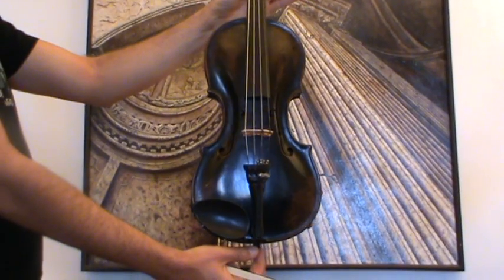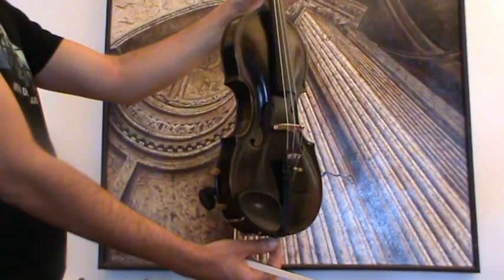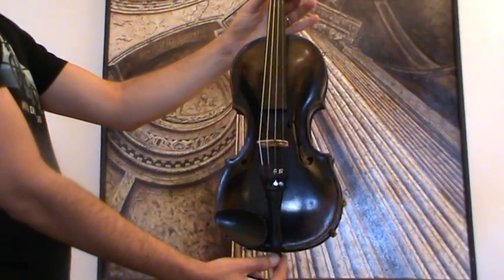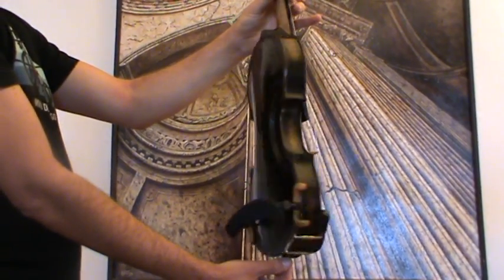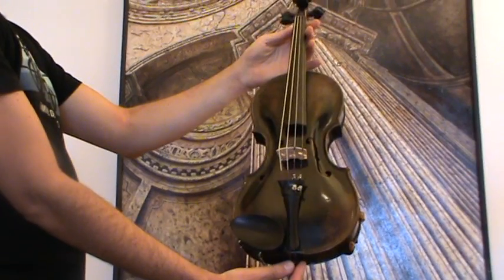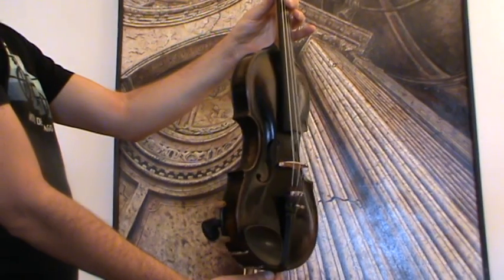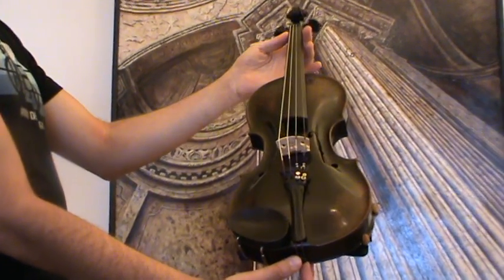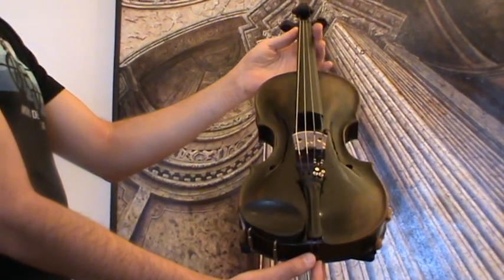♪♫►EXTREMELY HIGH ARCHED OLD VIOLIN LAB. JOSEF KLOTZ バイオリン скрипка 小提琴 464